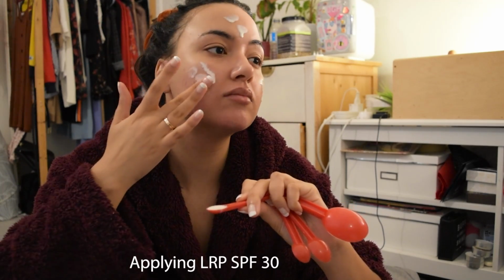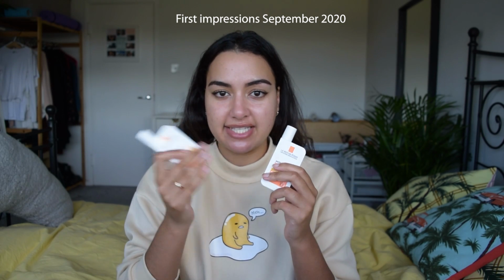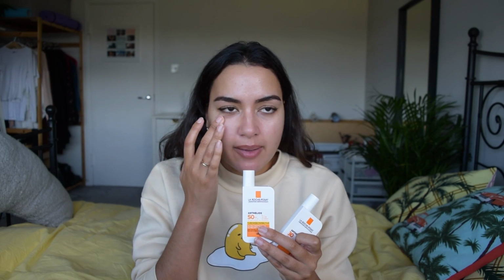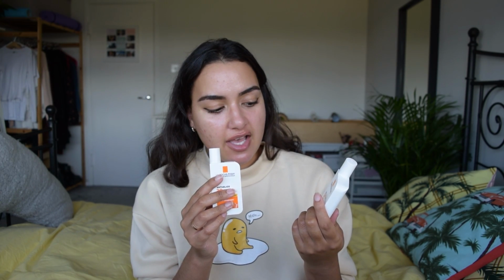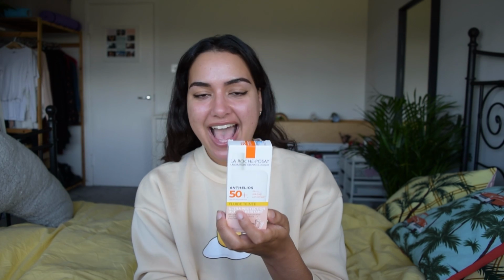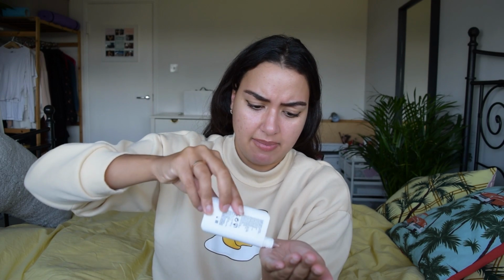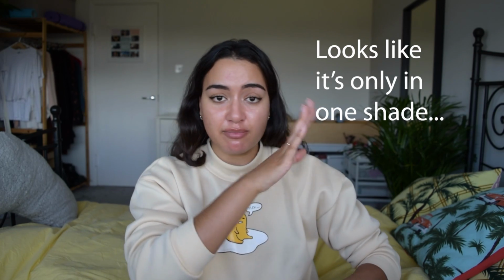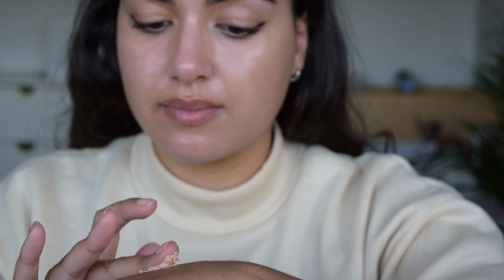LA ROCHE-POSAY ANTHELIOS SHAKA FLUID REVIEW - FOR ACNE PRONE SKIN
Here is my detailed review on the la roche-posay anthelios shaka fluid for acne prone skin as well as the tinted invisible fluid. 🌟INSTAGRAM🌟 @Kaycia.k

LRP Anthelios Ultra-Light Invisible Tinted Fluid SPF50
La Roche Posay Anthelios Spf 50+ Shaka Fluid
LA ROCHE-POSAY ANTHELIOS ANTI-SHINE TINTED SPF50+